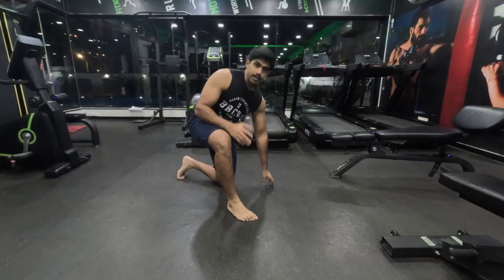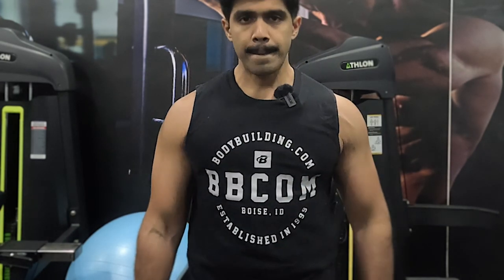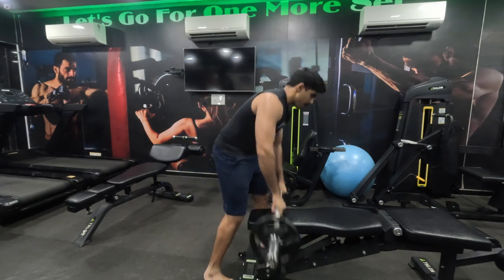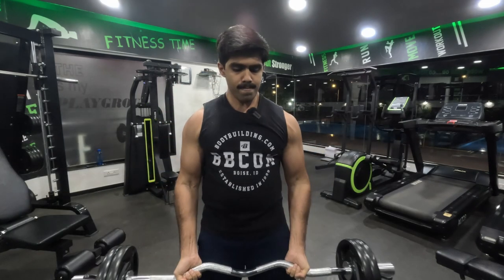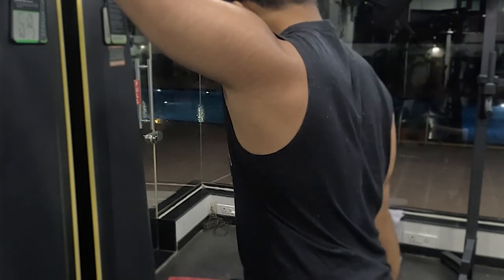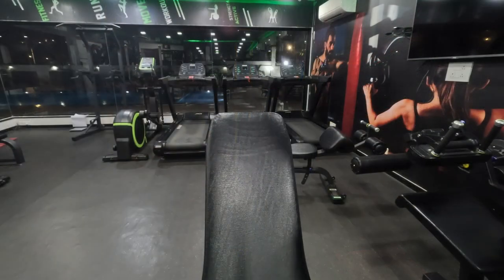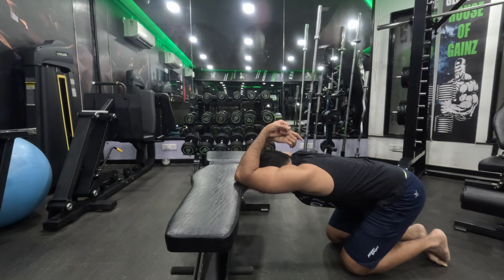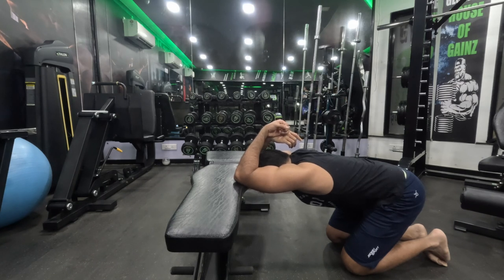Simple and effective arms training...Day-24!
0:00 Introduction
0:46 Dynamic stretching
02:41 Warm-up
05:47 Superset
10:15 Preacher curls
11:26 Single arm rope pushdowns
16:46 Dead hangs
18:02 Stretches
20:45 Thank you